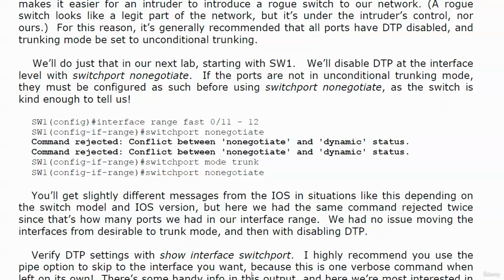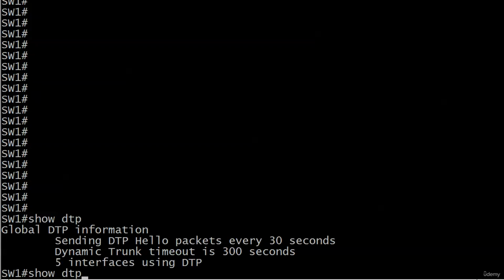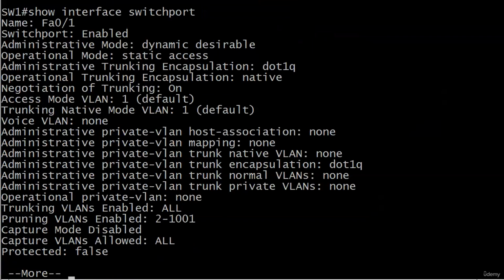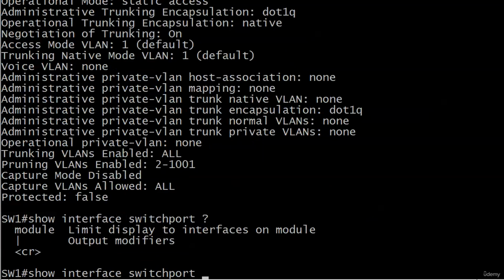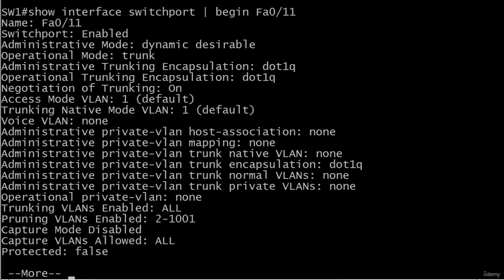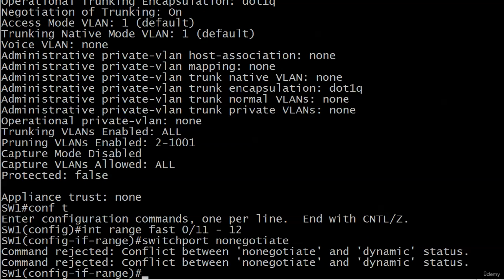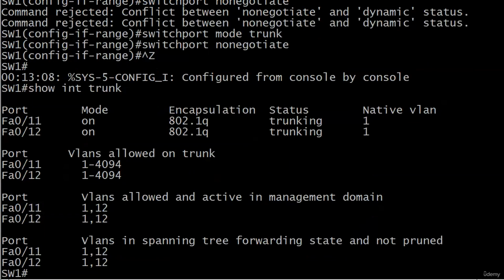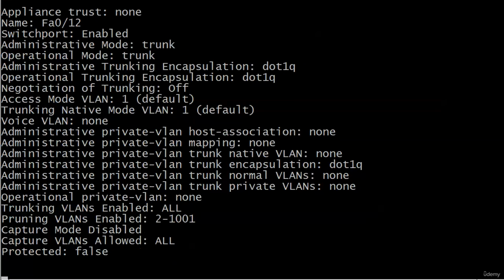22 VLAN 10 DTP Lab, Part 1 Switch 1